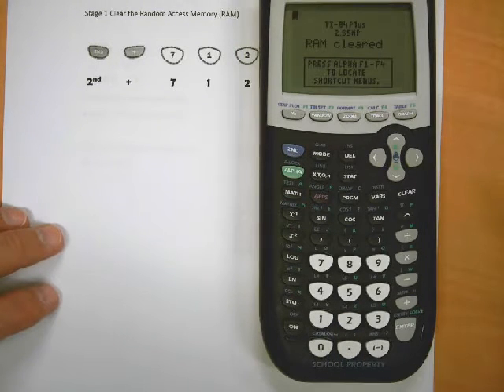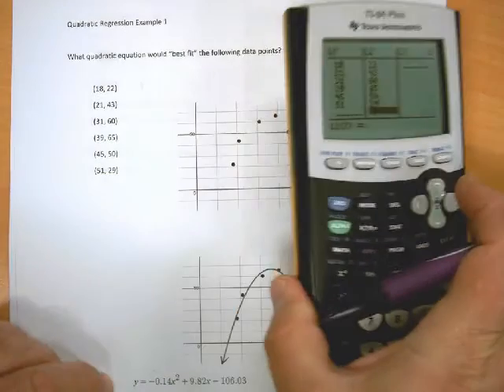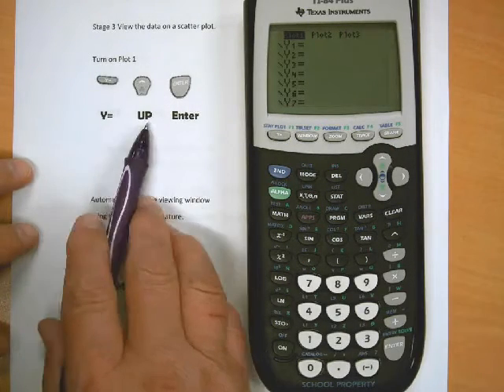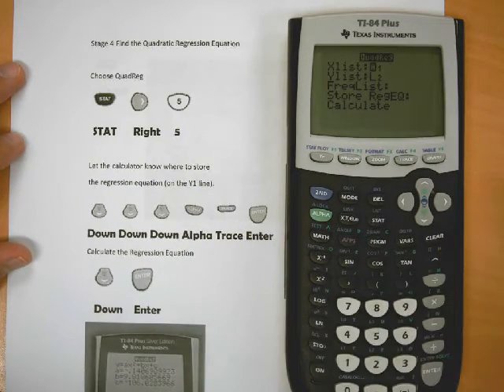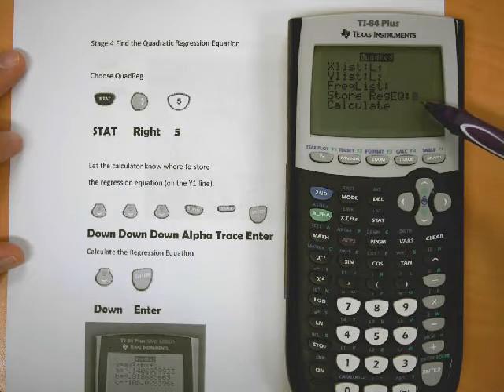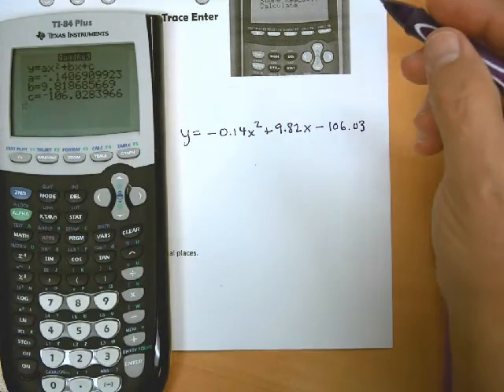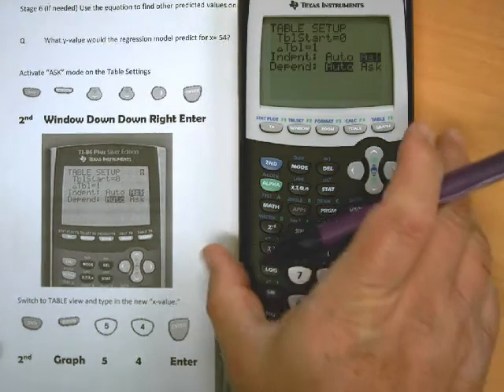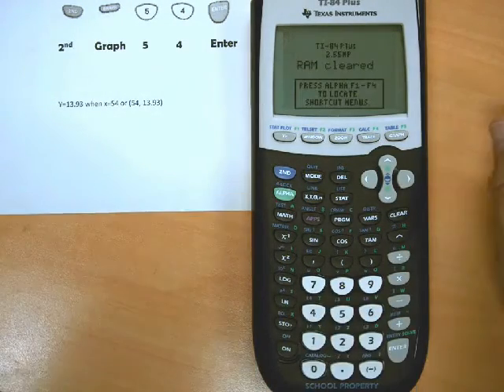Finding a Quadratic Regression Model on a Ti84 Calculator